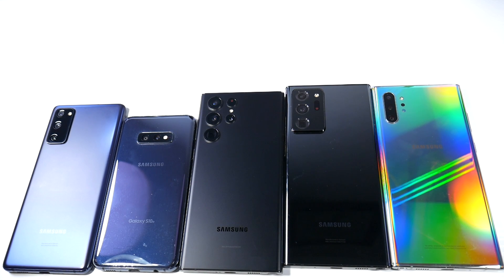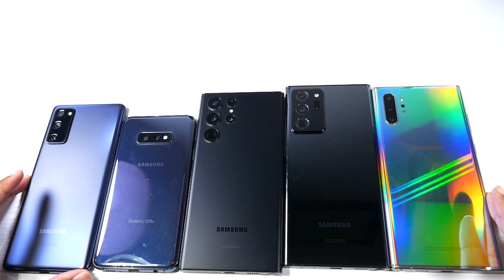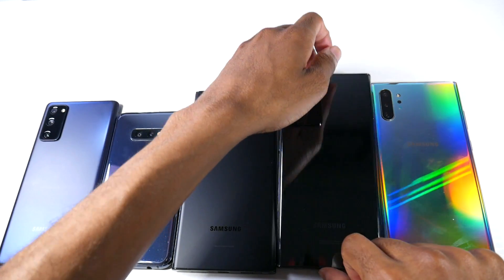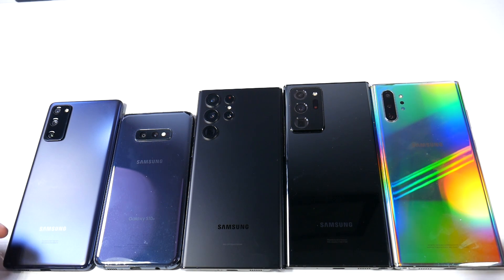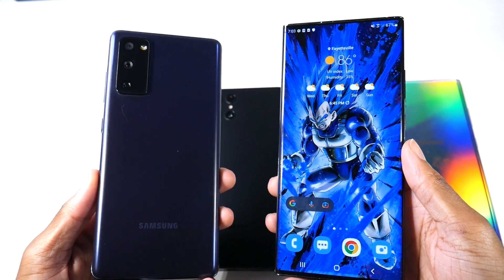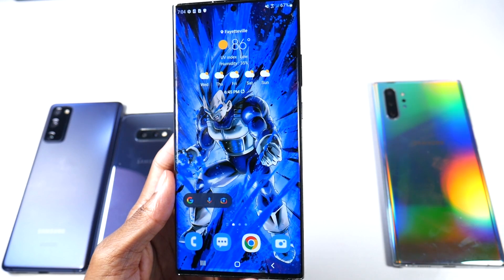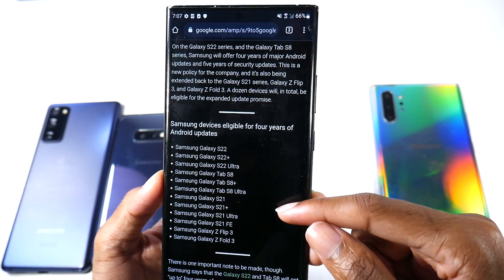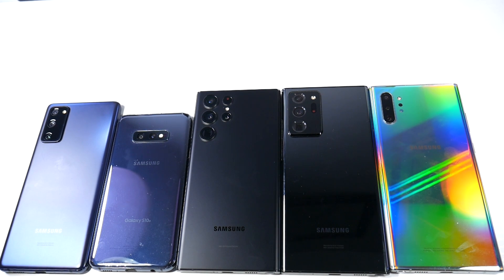What You Need To Know About Samsung Smartphone Updates! (Note 10/20, S22, S10, S20 Series) 2022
Samsung Galaxy S10e
Samsung Galaxy Note 10 Plus
Samsung Galaxy S10
Samsung Galaxy S10e
Samsung Galaxy S10+
Samsung Galaxy S21 FE 5G

Cheap Prices For Androids:
What You Need To Know About Samsung Smartphone Updates! (Note 10, S22, S10, S20 Series & More)